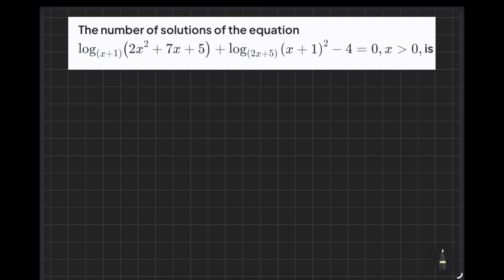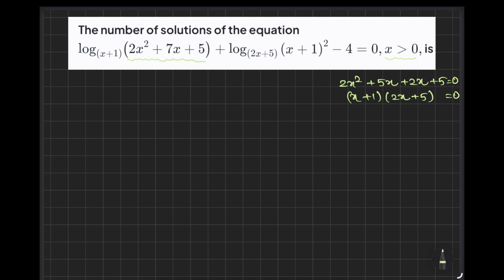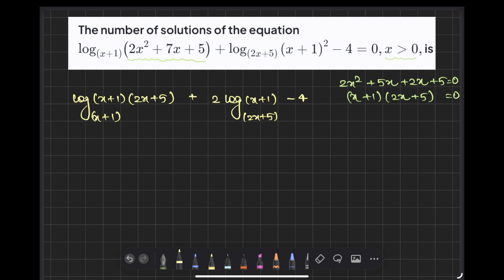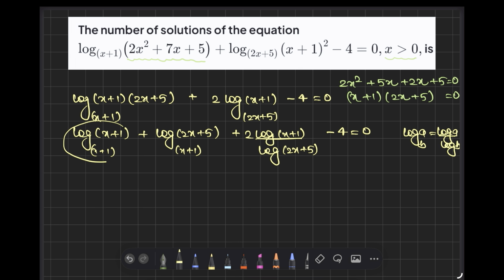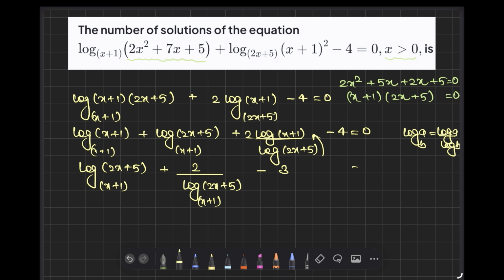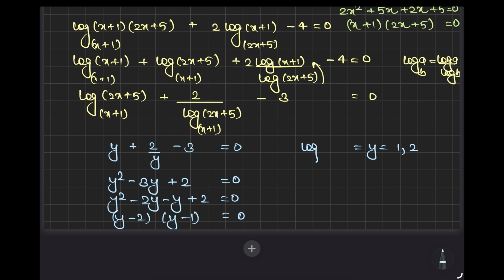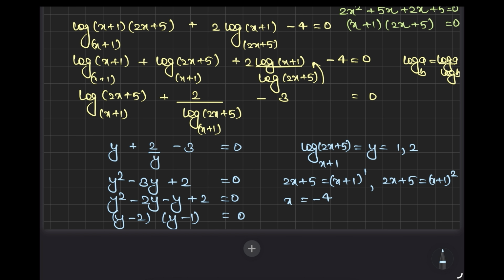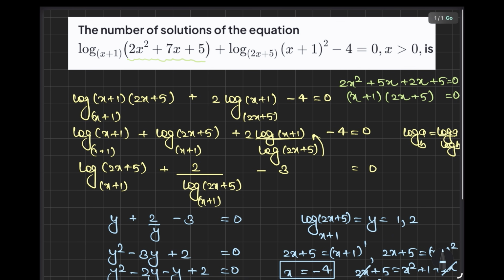B11_The number of solution of the equation log(2x^2+7x+5)+log(x+1)^2 -4=0, x is positive is